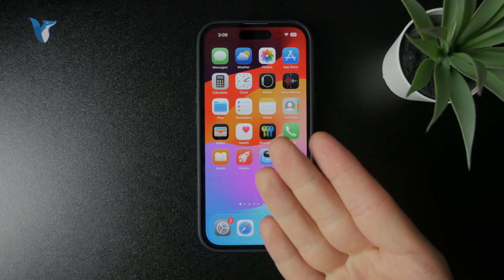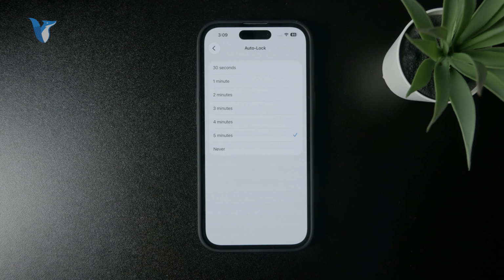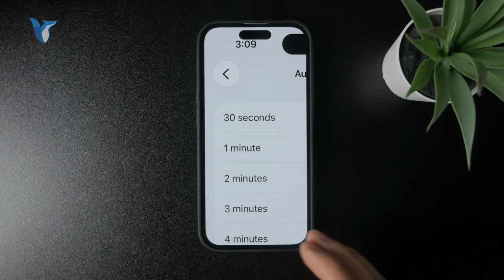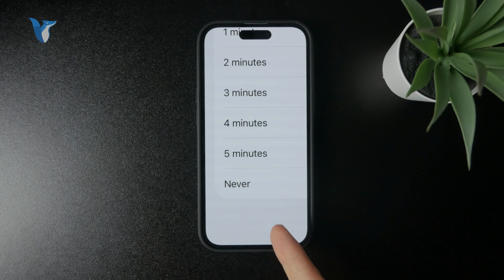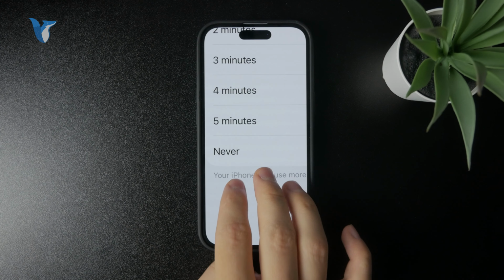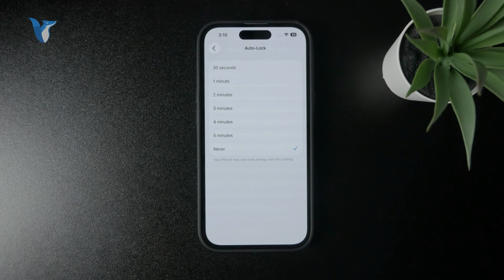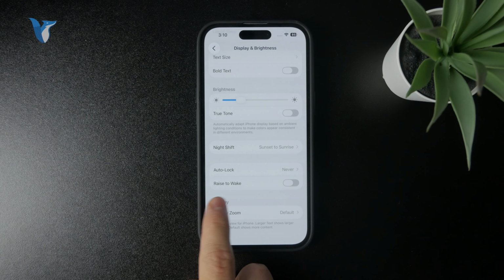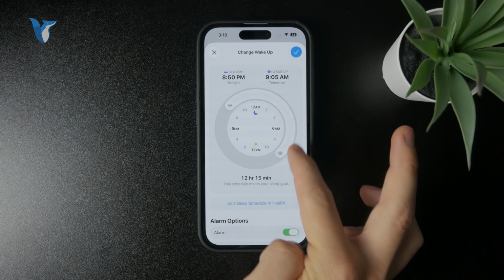How to Change Sleep Timer on your iPhone (tutorial)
Learn how to adjust or change the sleep timer on your iPhone to control when your music or media stops playing. This quick tutorial walks you through the steps using the built-in Clock app.